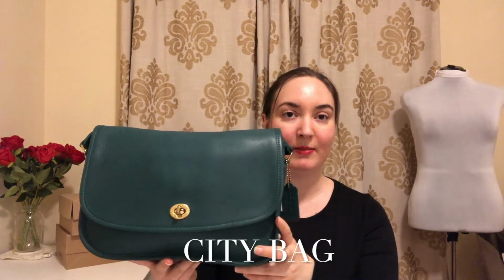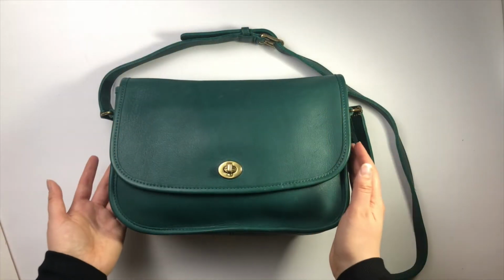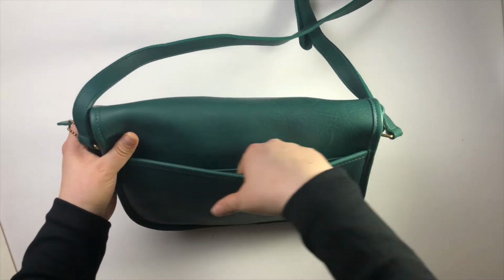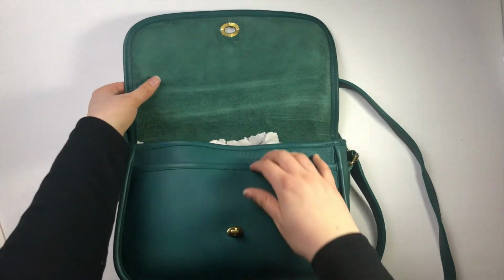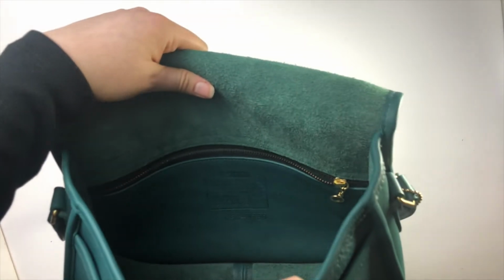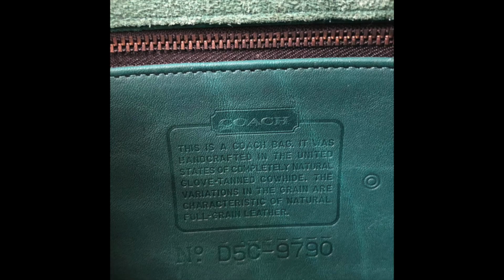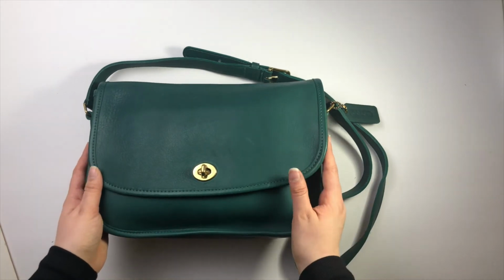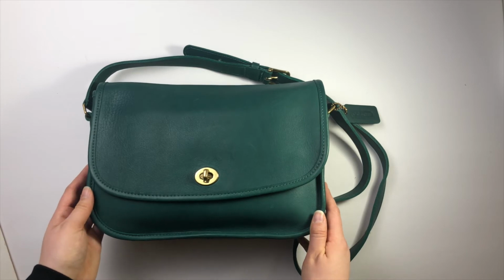Vintage Coach Bag Tour | Rare Jade City Bag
Here's a quick tour of the City Bag in the rare color Jade

Bag Name: City Bag
Color: Jade
Condition- pre-owned
Style No: 9790
Age: 1995

This bag has sold- thank you!